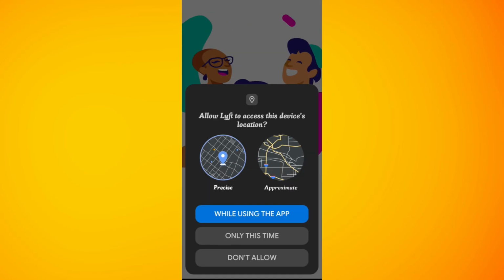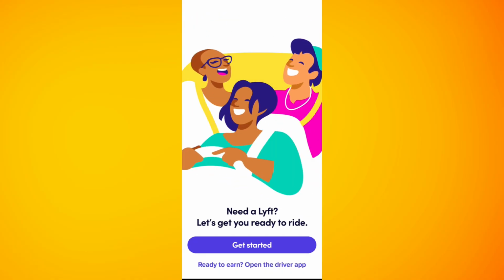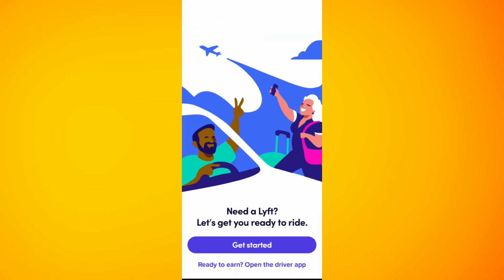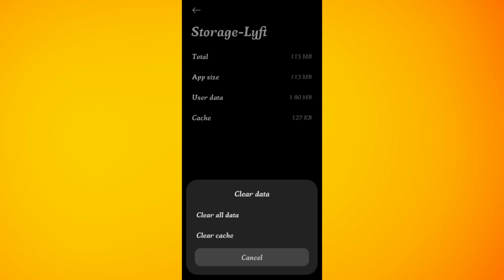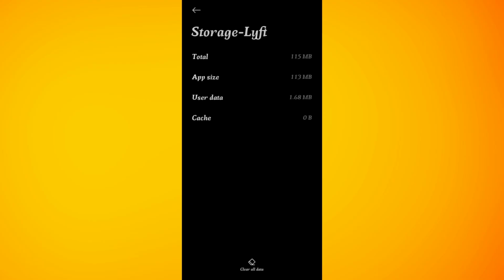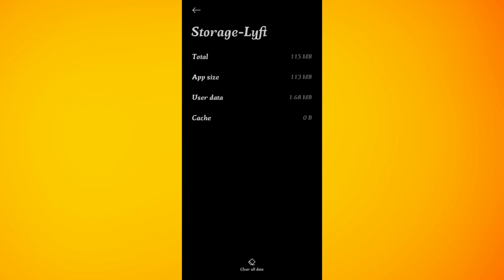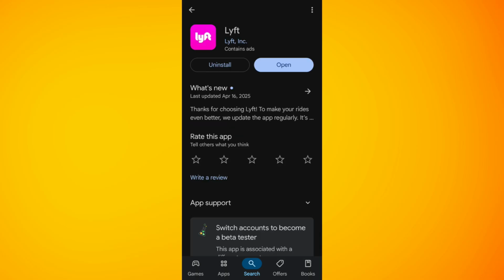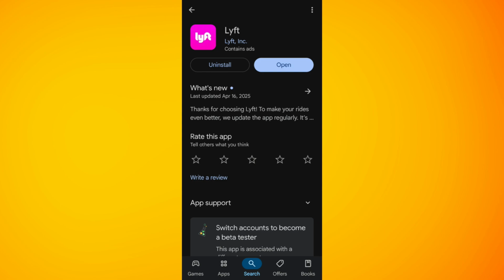Lyft App Not Working: How to Fix Lyft App Not Working